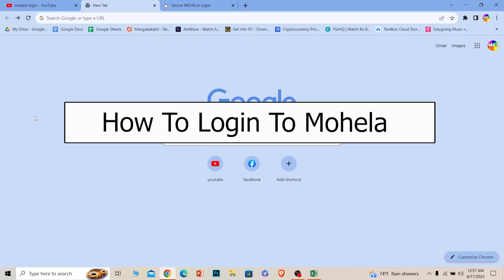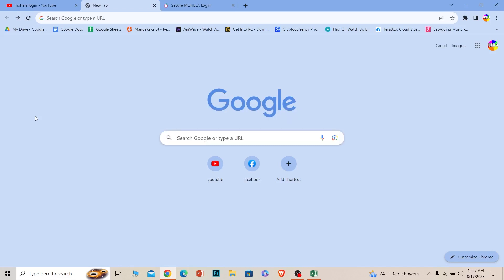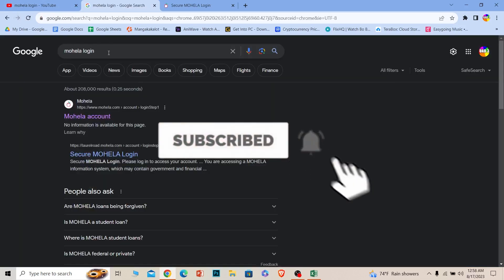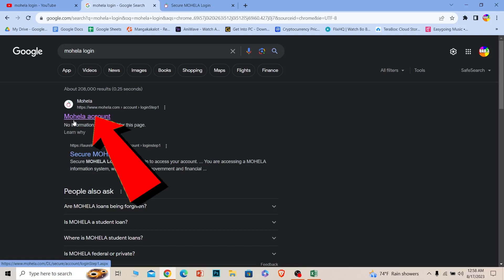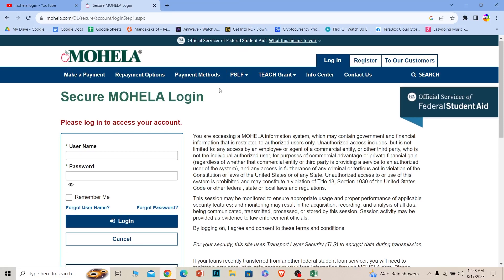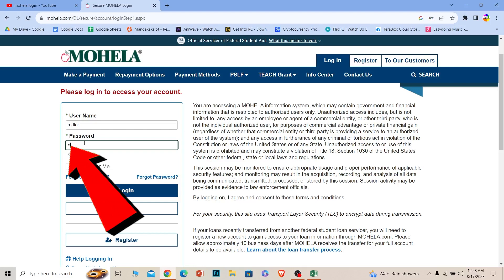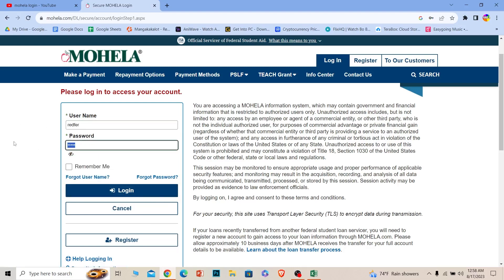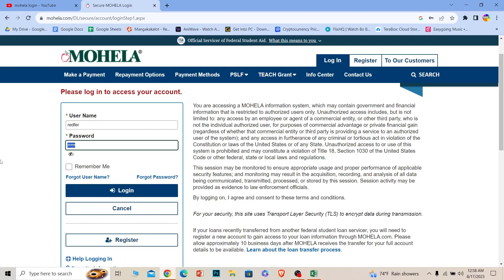Mohela Login - How to Sign in to Mohela Student Loan Account (2023)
This video walks you through the step by step process of Mohela Login. In this video, I will show you how to sign in to your Mohela student loan account. This is a quick and easy process that will allow you to manage your loans online.

-If you have forgotten your username or password, you can click on the "Forgot Username?" or "Forgot Password?" link.